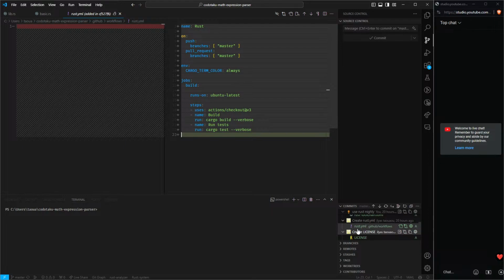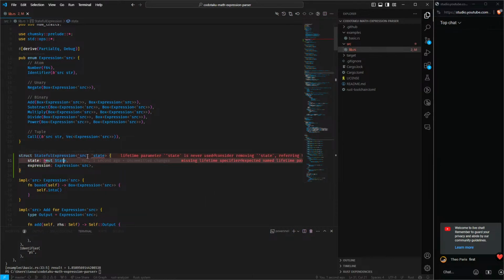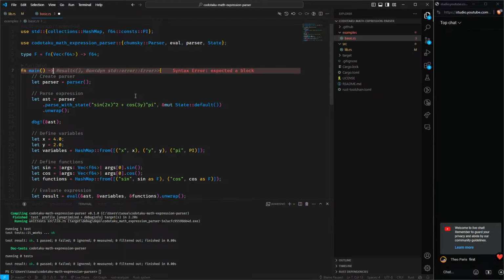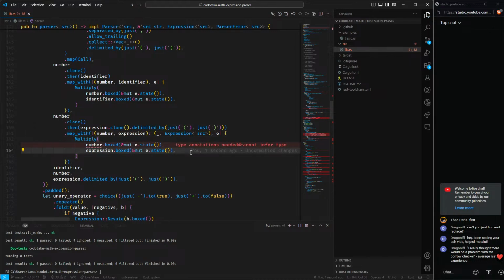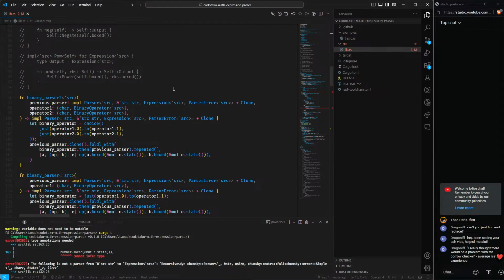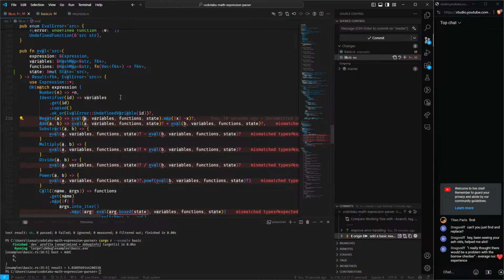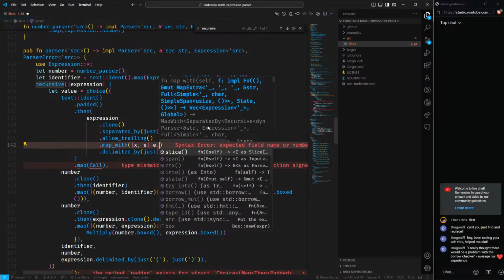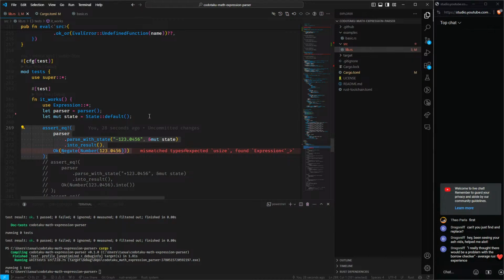Let's make a math expression parser library using parser combinators in rust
Let's make a math expression parser using parser combinators in rust using chumsky library